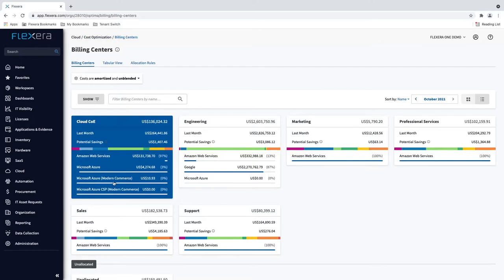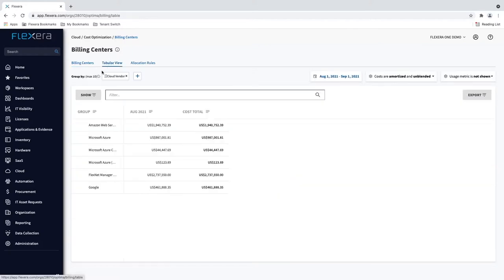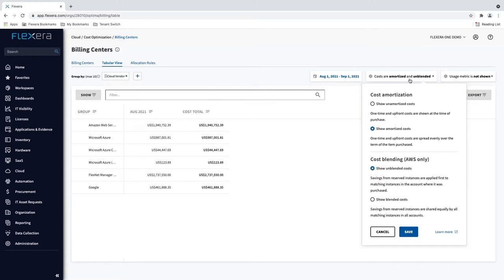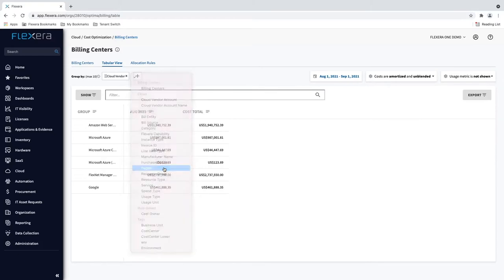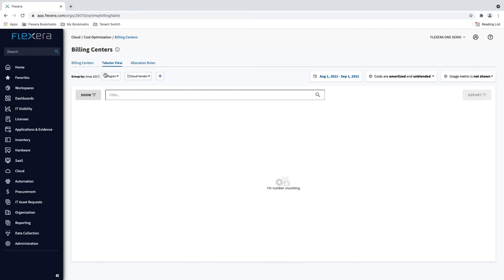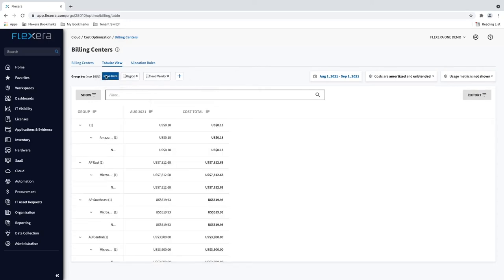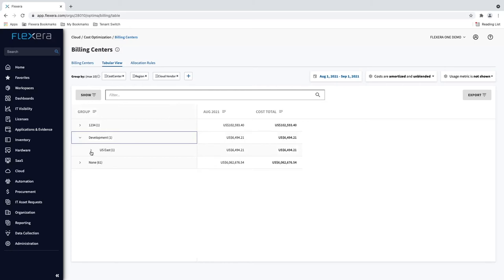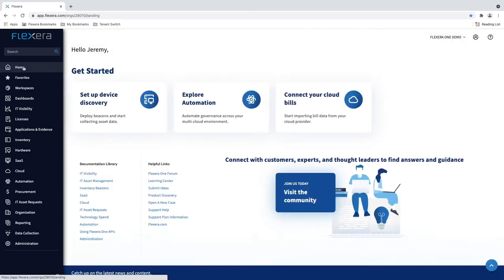CCO Tabular Reporting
Gain an edge to building your own customized view of your cloud costs and usage metrics.